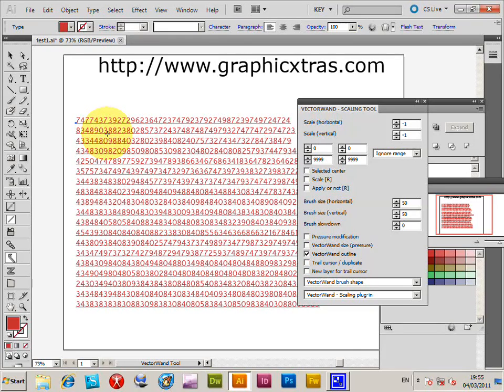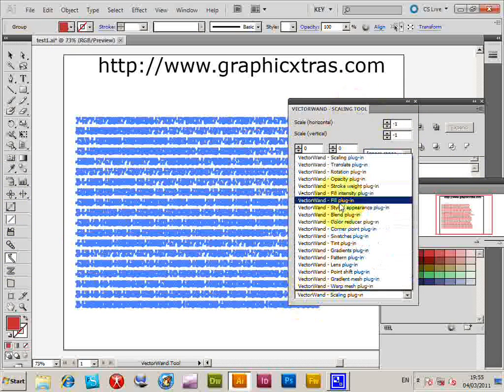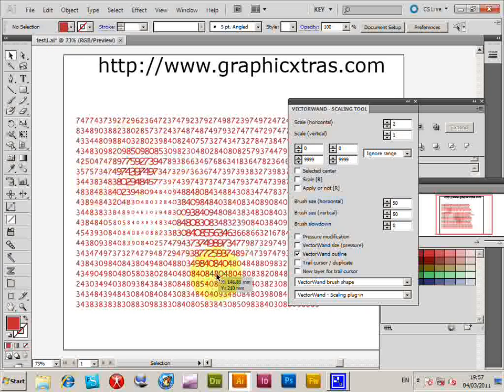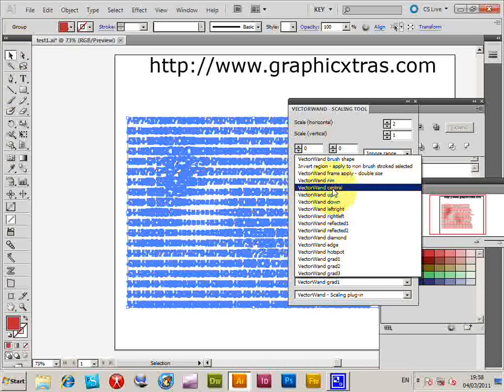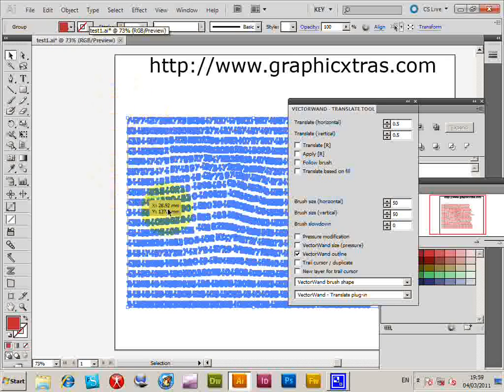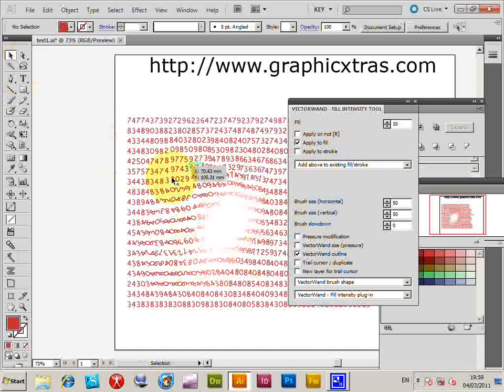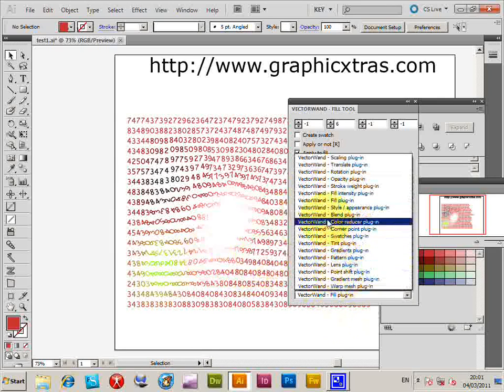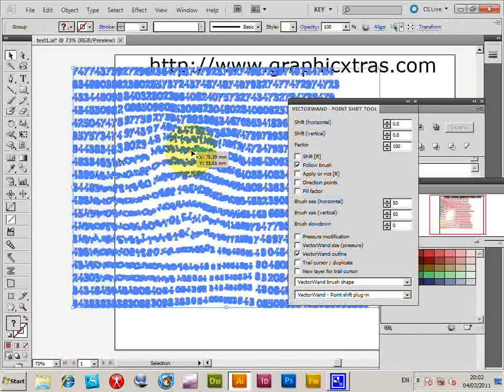How To Use Vector Plug-in In Adobe Illustrator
Vector wand paint on effects tool for use in Illustrator  PC or MAC. Shows the vector tool brush applied to expanded text, applying scaling, rotation, shifts, color effects, point manipulation and more.